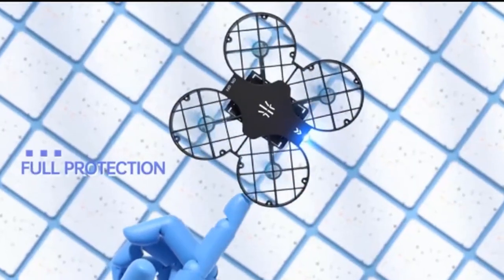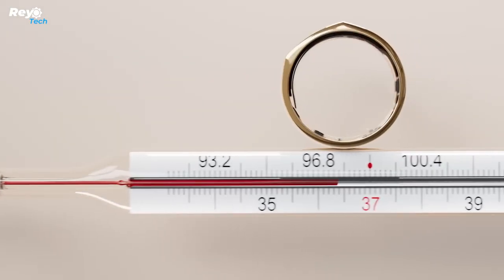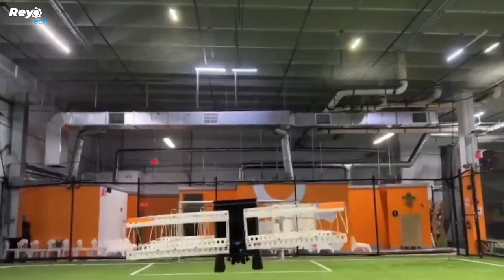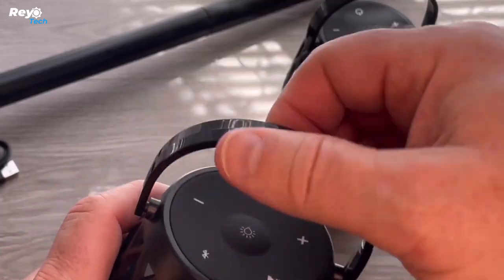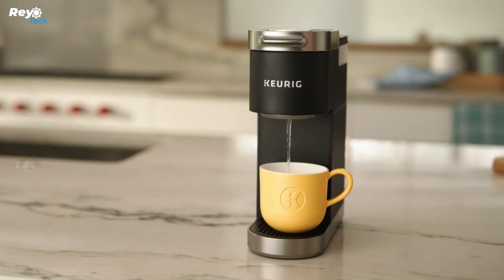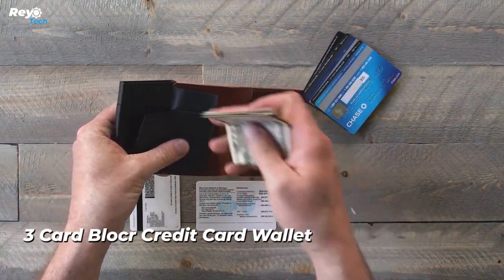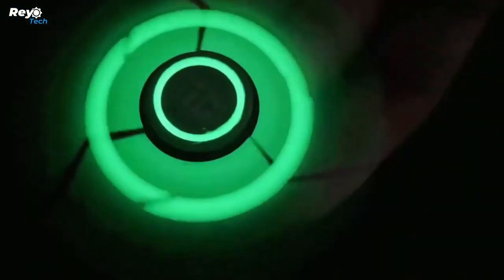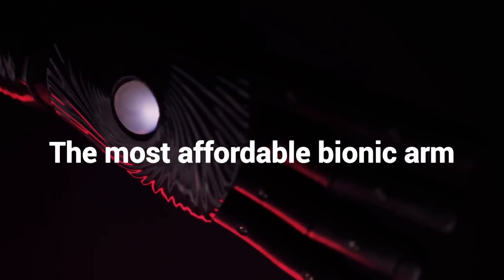11 Coolest Gadgets On Amazon You Can Buy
Hello everyone, you're ready for a new review of the coolest gadgets you can buy right now. This time we will show you products that you will be incredibly surprised.

Welcome to the ReyTech you can find lots of top 10 future concept, futuristic cars the latest technology, invention, innovations videos.

11 Coolest Gadgets in this video;

11 Portable Folding Hammocks with Stand
10 Oura Ring Gen3
9 Batmobile Baby Stroller
8 Silent Ventus
7 UranHub Mini Drone
6 KuccHero Outdoor Bluetooth Speaker
5 Keurig K-Mini Single Serve Coffee Maker
4 Xenvo Pro Lens Kit
3 Card Blocr Credit Card Wallet
2 Faimocas Fidget Spinners
1 Multi-Grip Bionic Arm